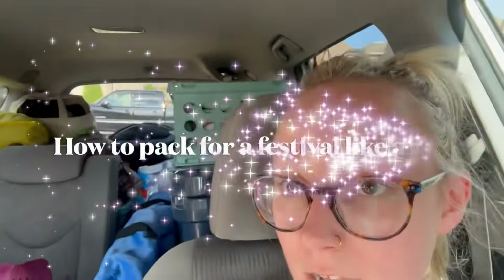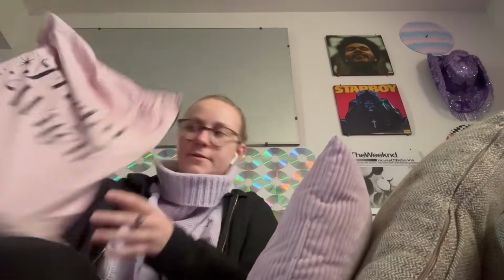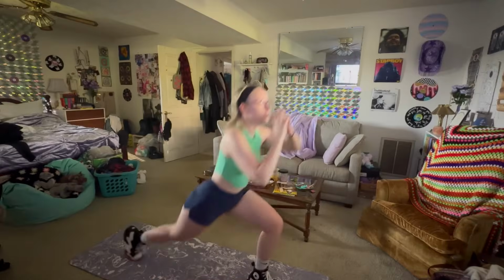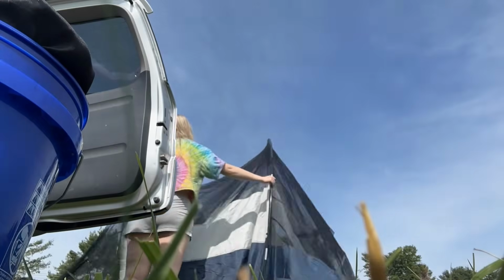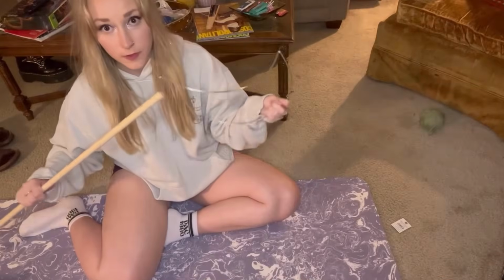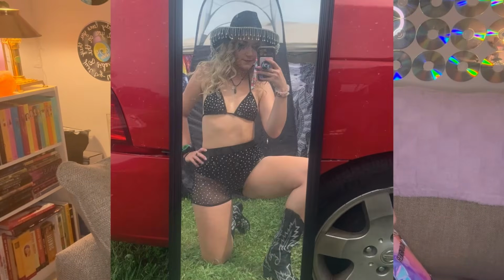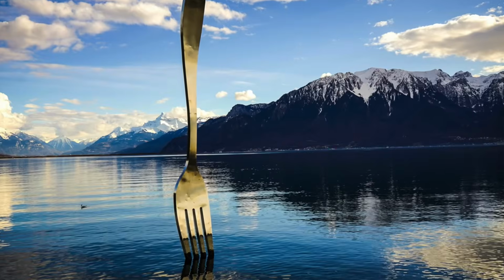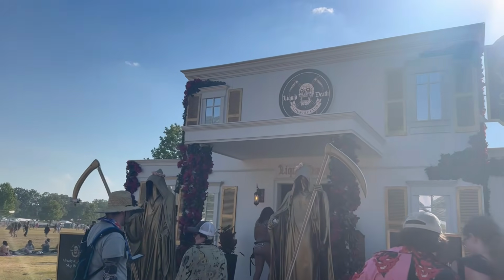The Ultimate Festival Prep Guide: Packing, Outfits & Pro Tips 🌈🎡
Festival season is coming, and if you’re overwhelmed and don’t know where to start, I’ve got you. After four years of trial and error, I’ve figured out how to prep like a pro—and I’m sharing(almost) everything.

In this video, I’m breaking down how I plan festival outfits way in advance, my go-to workouts (because you don't want to pull something while hauling a cooler), and the essentials that keep me comfortable at camp.

From the best festival gear to the tiny things that make a huge difference, this is your ultimate festival survival guide. Plus, I finally open my ticket and run through my packing list, so you don’t end up forgetting something important—like socks. Or your wristband.

🎡 What’s Inside:
✅ The must-have camping gear you don’t want to forget
✅ Festival outfits & accessories
✅ My go-to workouts for festival endurance
✅ Packing hacks & small essentials that save the day

📍 What’s YOUR #1 festival must-have? Drop it in the comments! Maybe I'll make a part 2.

🎵 Music Midtown Vlog
🎨 DIY Festival Outfits
🎂 Baking a Cake for My Birthday
🎪 Bonnaroo 2025
🗽 Philly/NYC Vlog
☘️ St. Patrick’s Day Vlog
🎤 The Eras Tour Miami Vlog
🎶 Pilgrimage Festival Vlog
📌 Making My Vision Board
🎆 The Caverns/4th of July Vlog